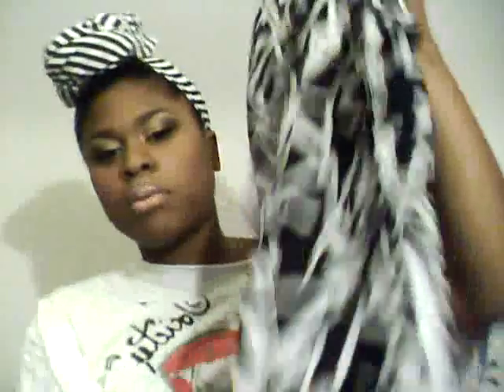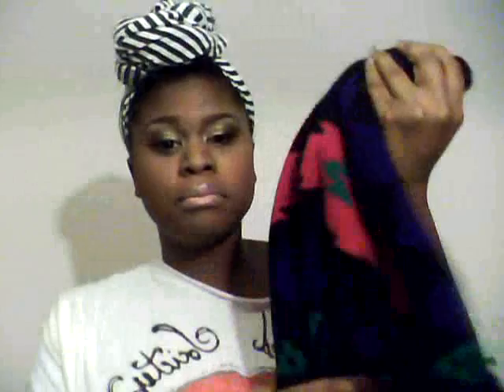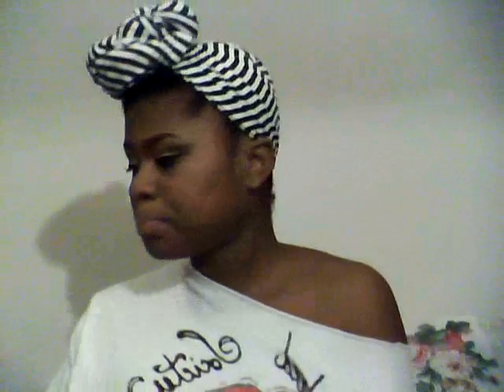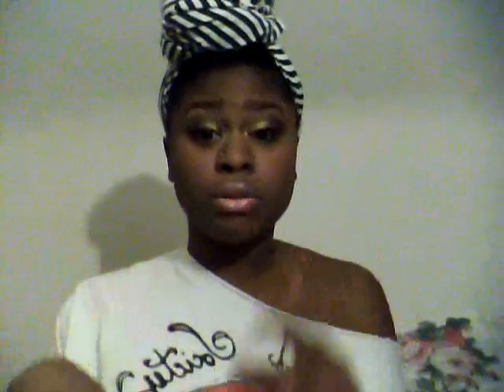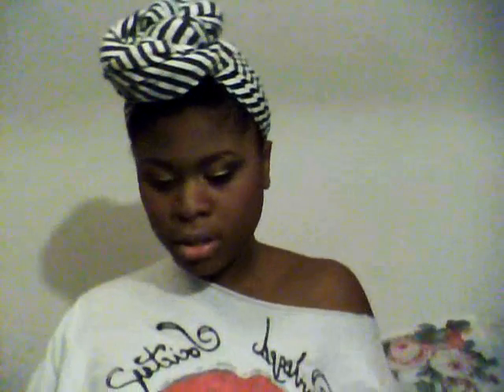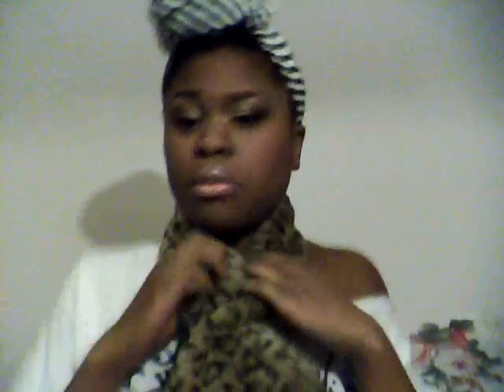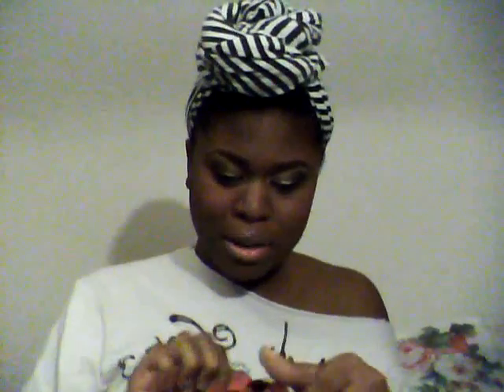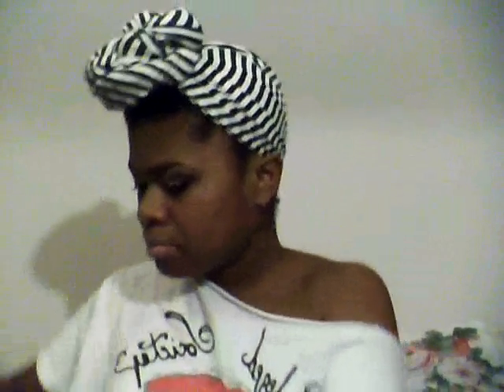Thrifting & Other Brilliant Finds